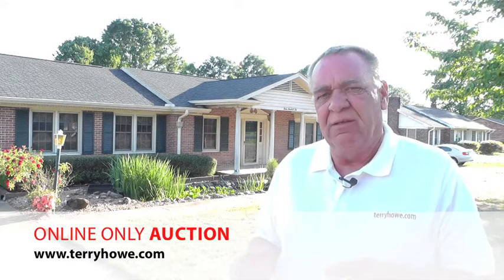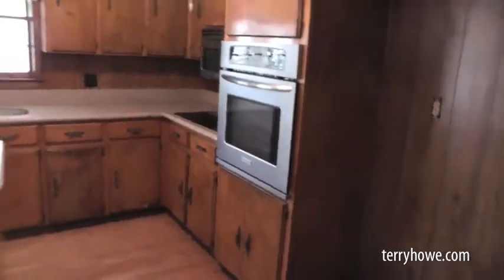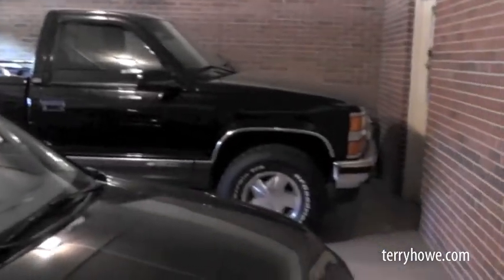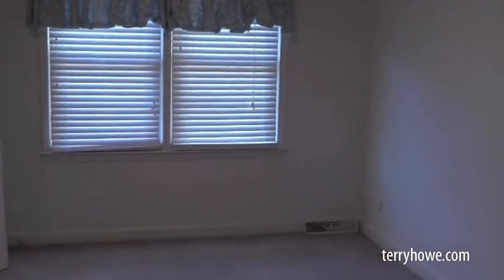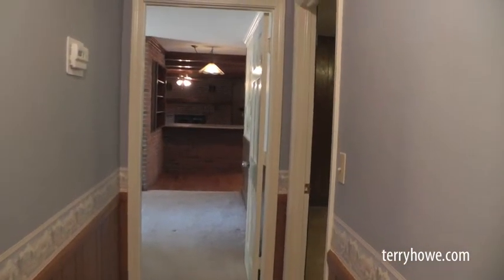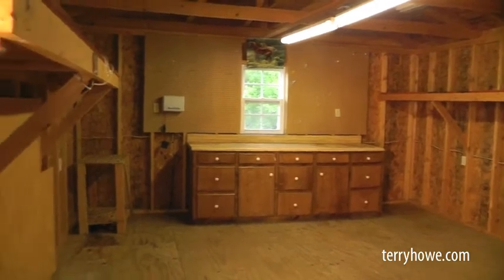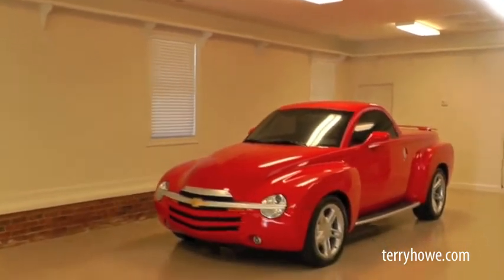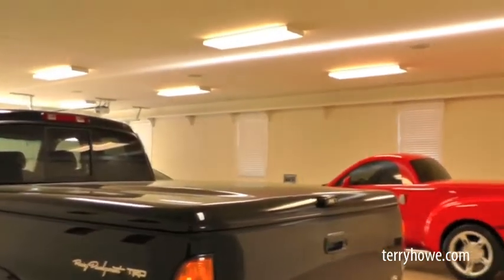306 Roscoe Dr, Greer, SC - Online Only Auction